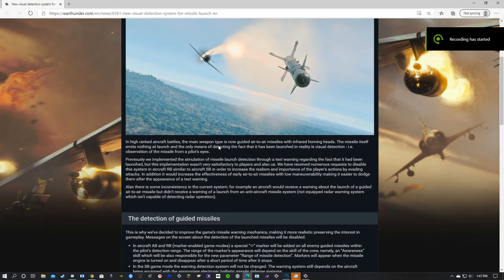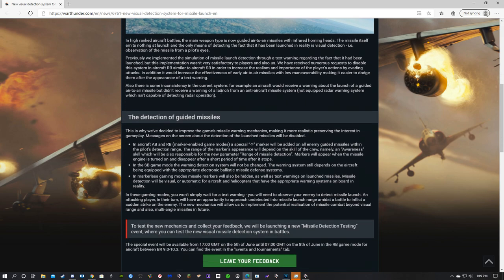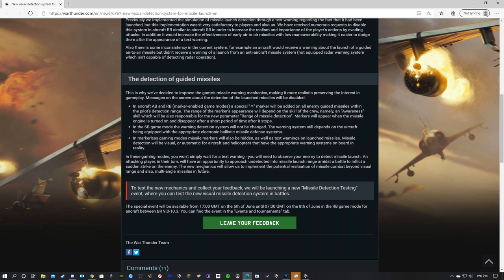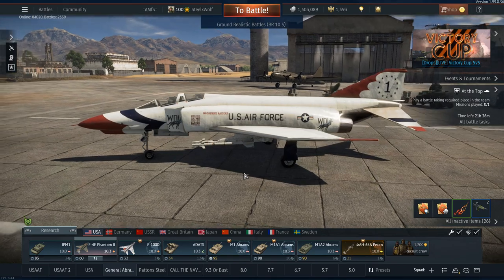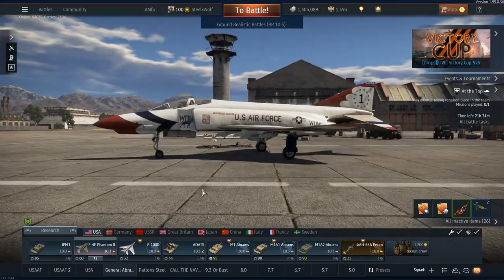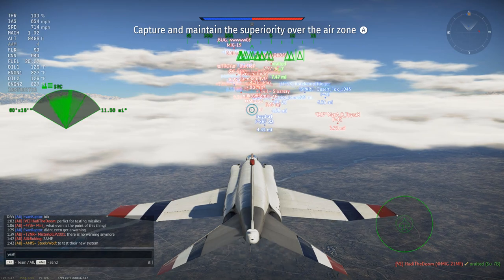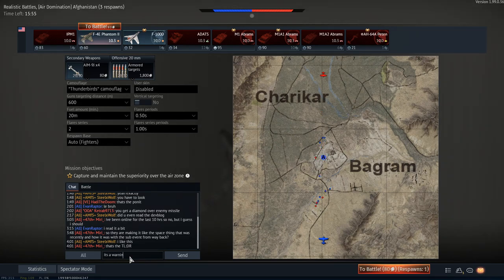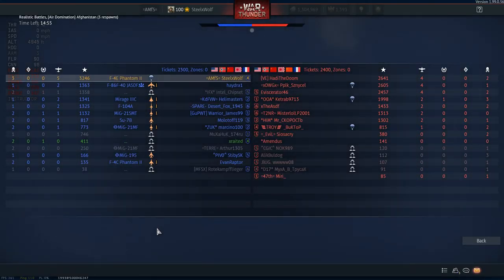MISSILE THUNDER 2.0: War Thunder Missile Spotting Testing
I encourage everyone who is able to, to test out the new spotting system as it is way better than the text box thunder we have been dealing with.